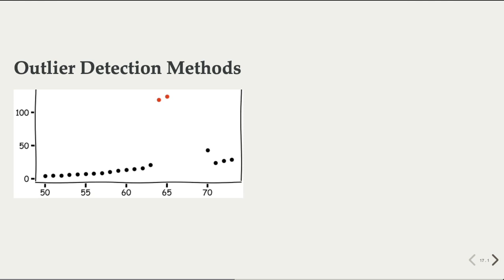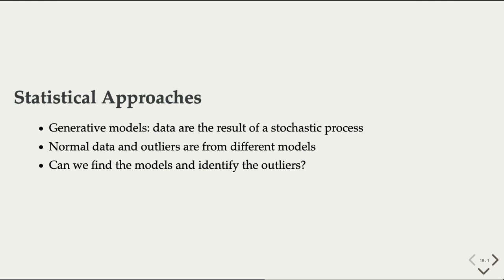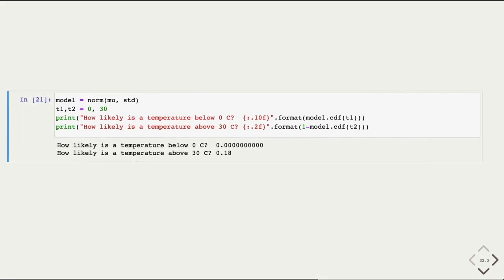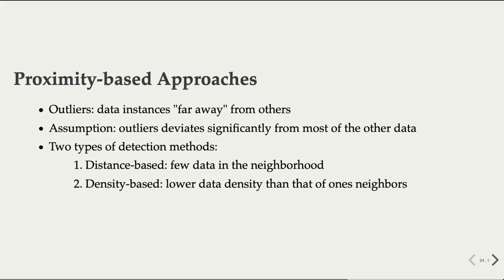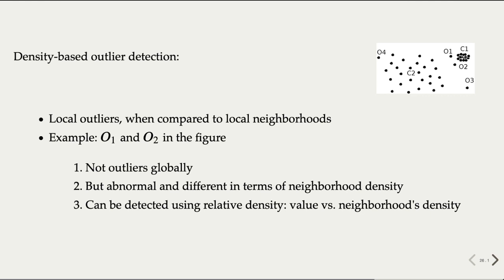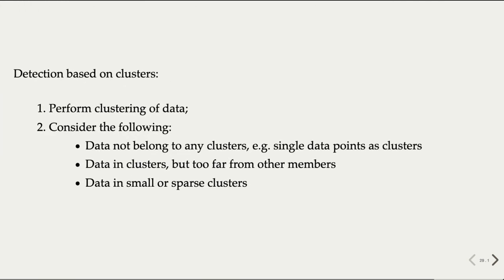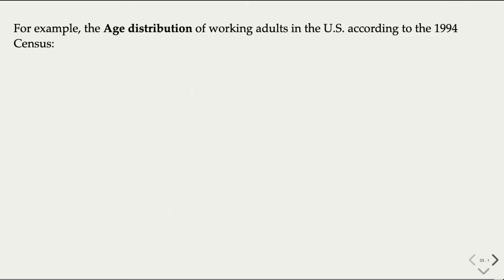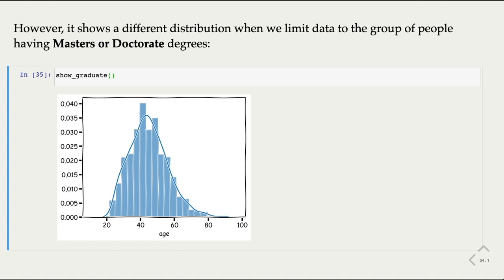Outlier Detection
This video is about Outlier Detection, statistical methods, distance, density, clustering, classification, contextual outliers